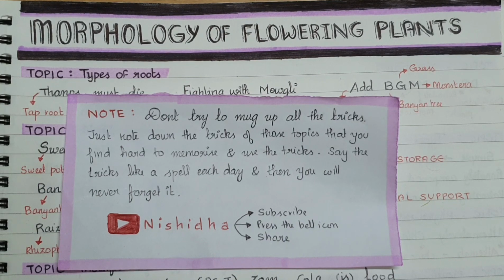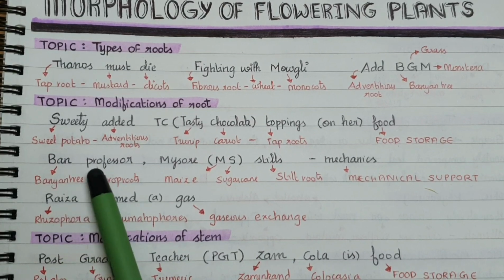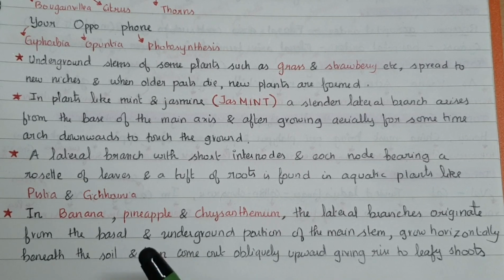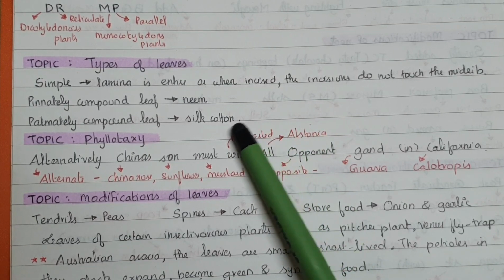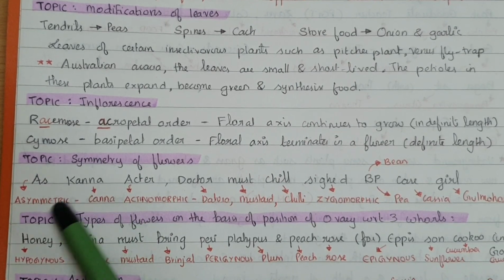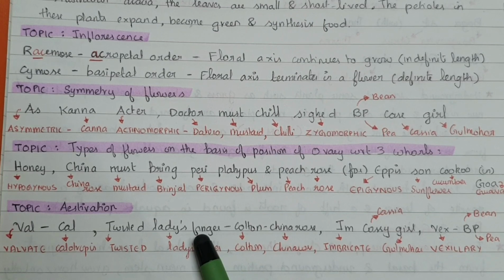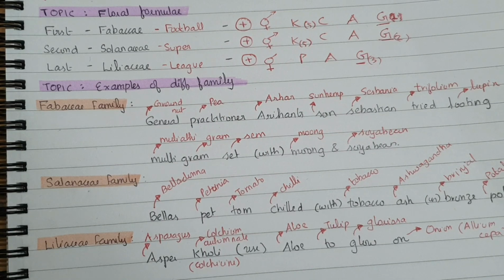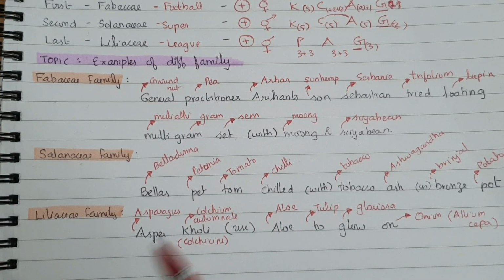Morphology of flowering plants || CLASS 11/NEET/AIIMS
Hey friends, in this video I have covered most of the important topics from the chapter "Morphology of flowering plants." Hope you find it helpful. 😍❤

1:16 Types of root
1:55  Modification of root
4:05  Modification of stem
8:25  Venation
8:45  Types of leaves
9:42  Phyllotaxy
10:50  Modification of leaves
11:42  Inflorescence
12:12  Symmetry of flowers
13:52  Types of flowers based on position of ovary wrt 3 whorls
15:00 Aestivation
16:00 Placentation
17:00 Floral formulae
19:28  Example of different family

Thanks for supporting me guys, all the very best for your exams. ❤

"Let's make studies simple"
~Nishi